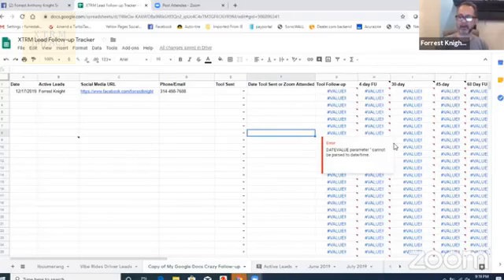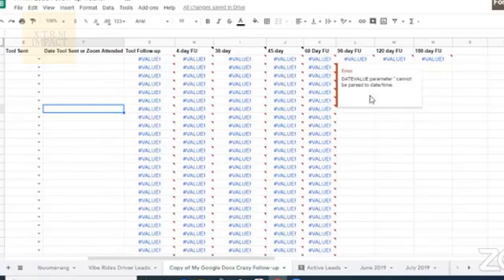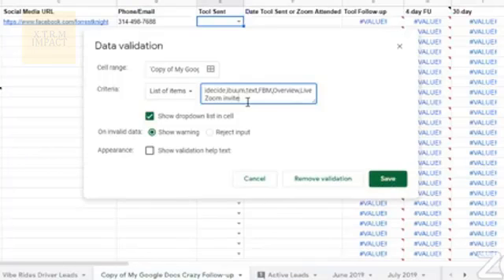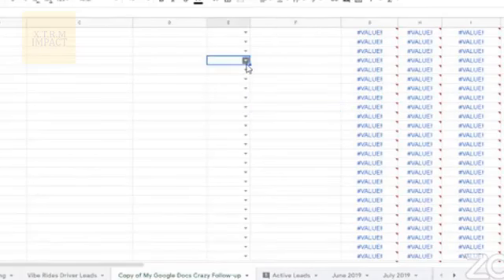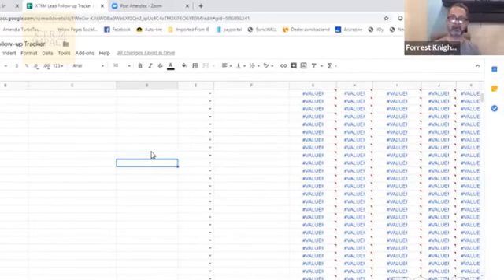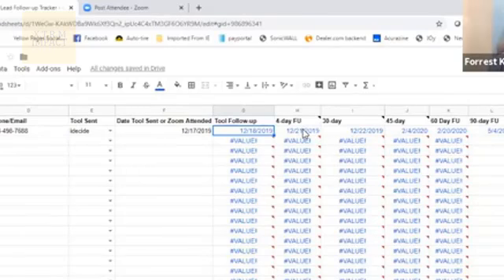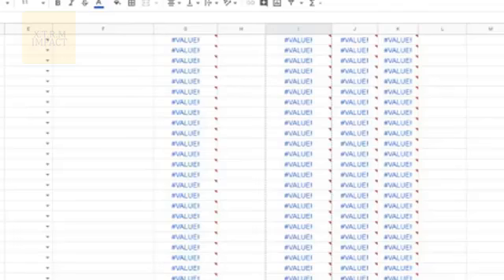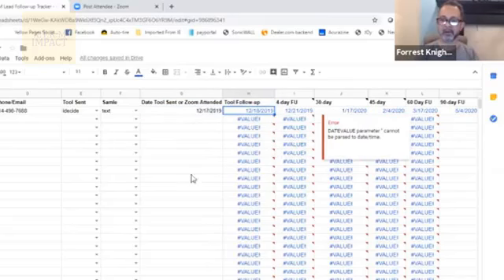XTRM Google Docs Follow up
How to create google docs spread for follow-up